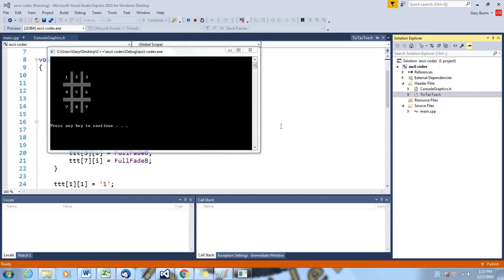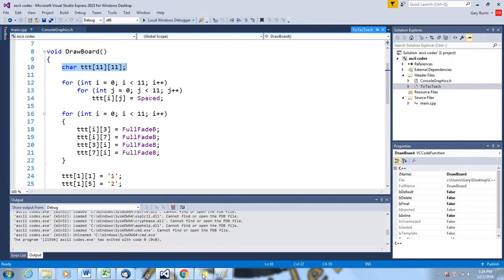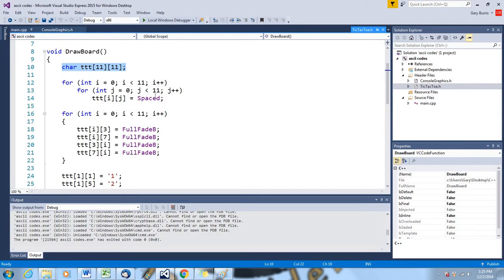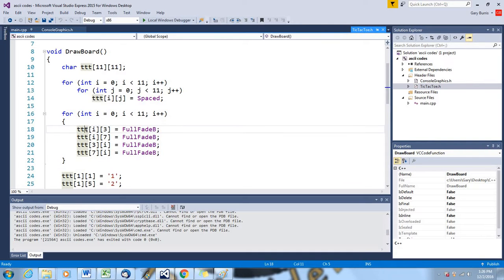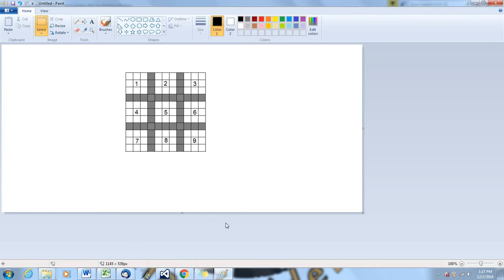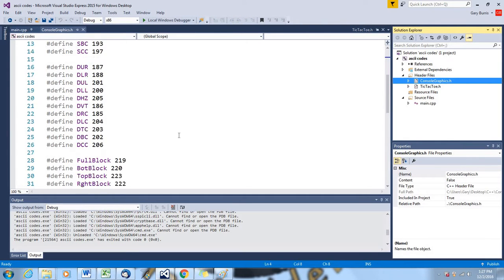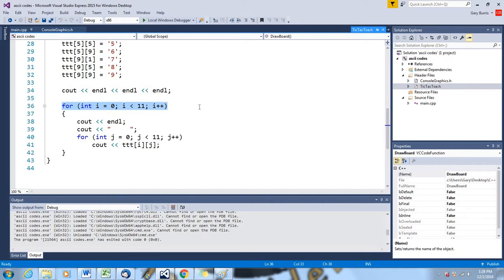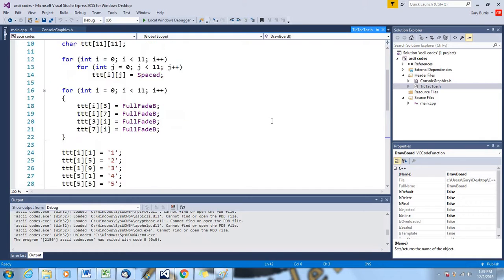14 Answer to Tic Tac Toe Board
C++ drawing Tic Tac Toe board on console screen.